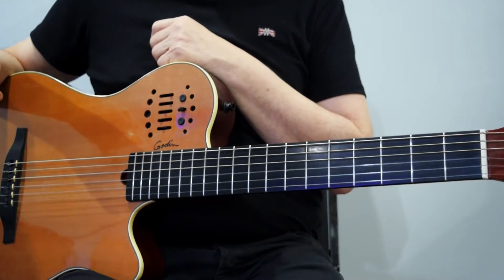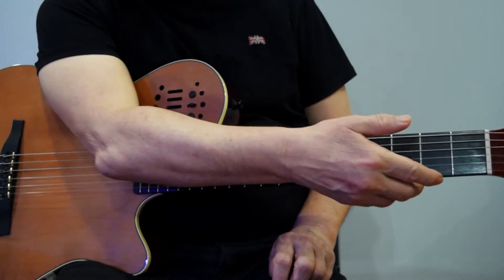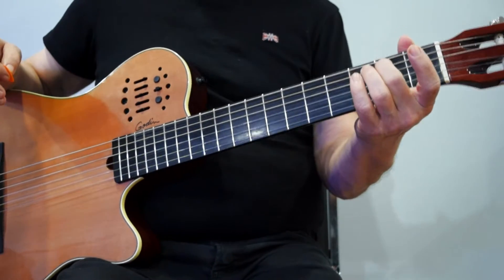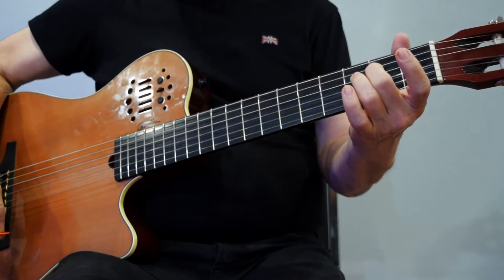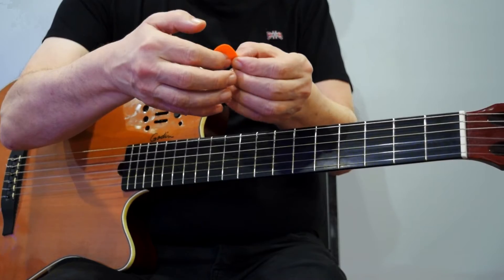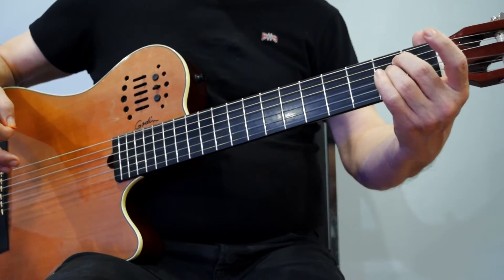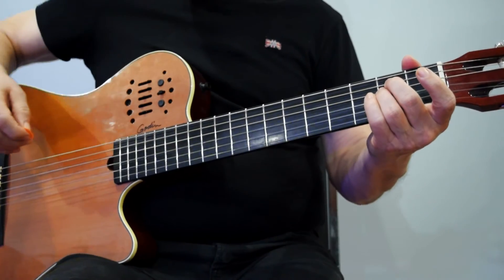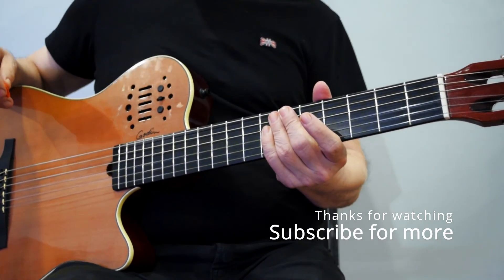Most basic and simple guitar lesson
Very early guitar fundamentals.